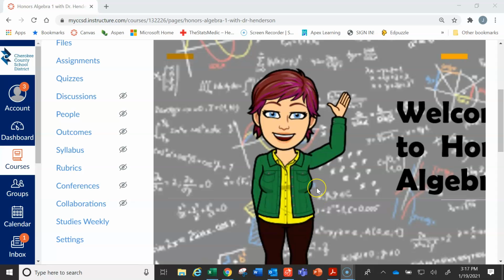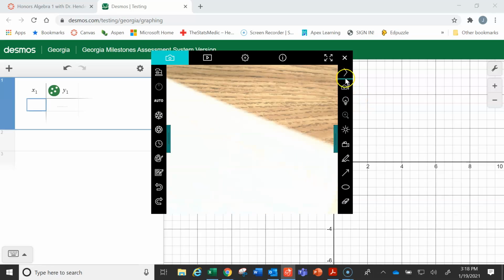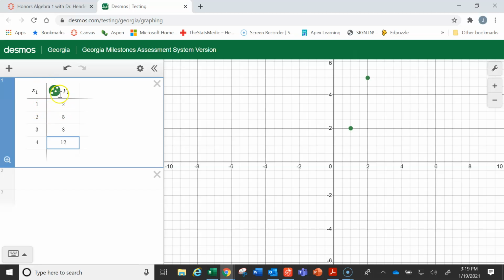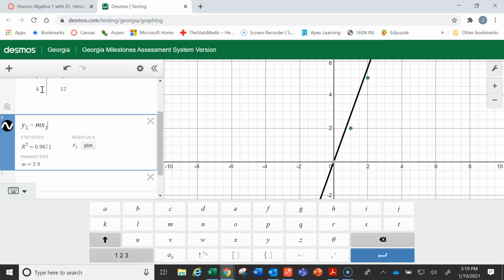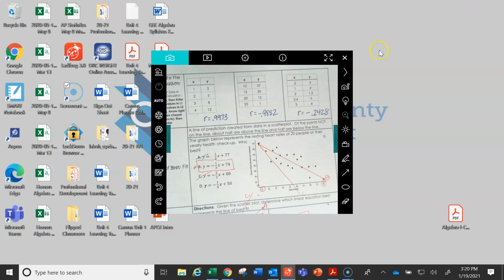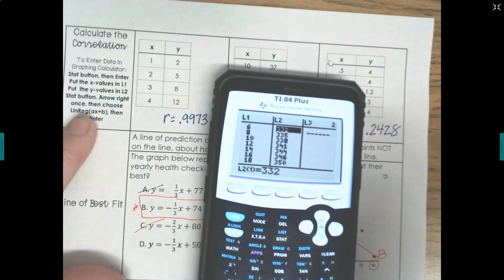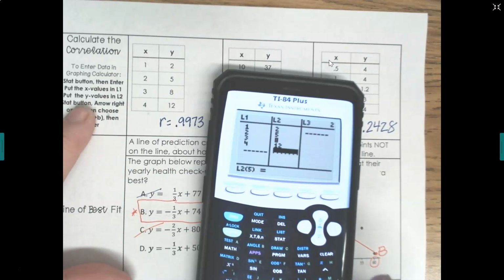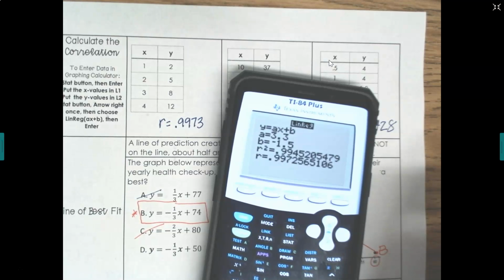Desmos and Graphing Cal Regression Help